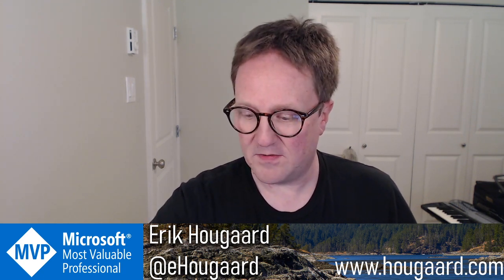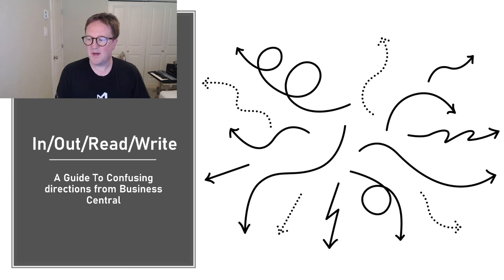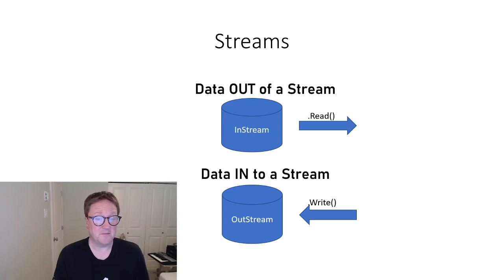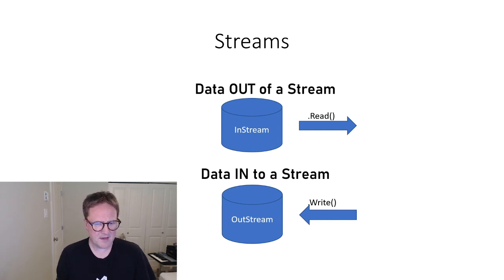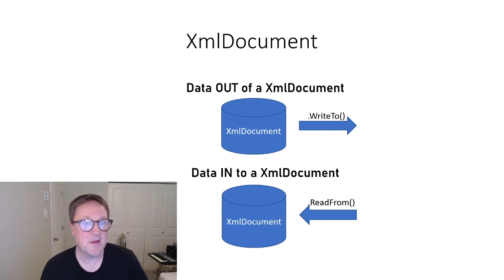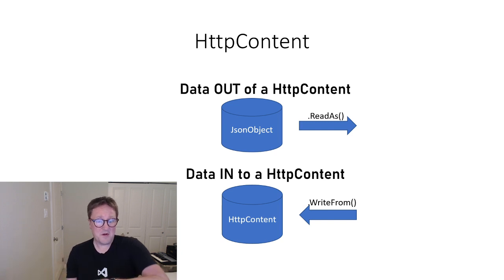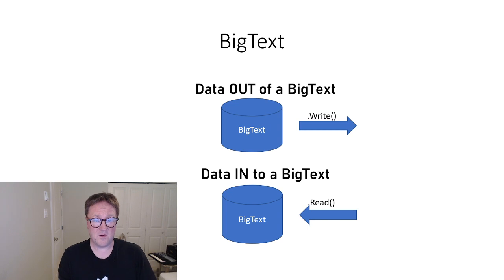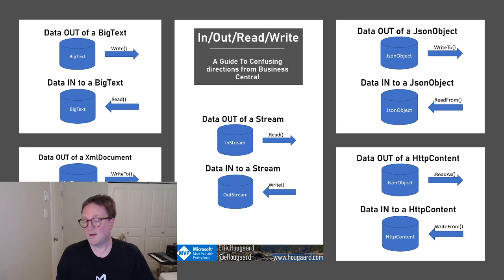In/Out/Read/Write, Confusing directions in Business Central